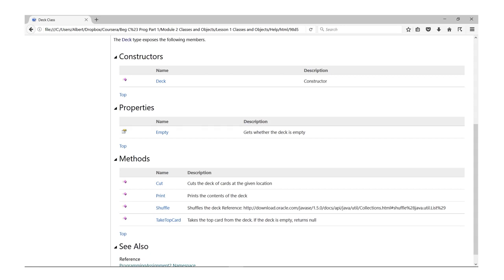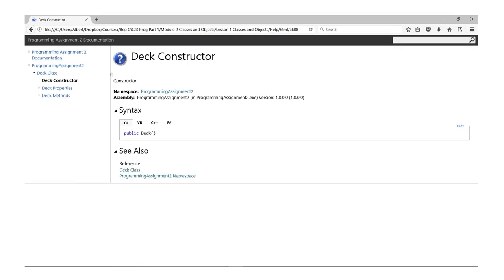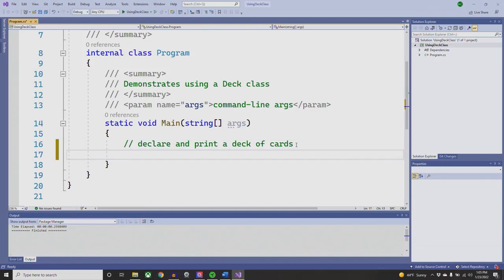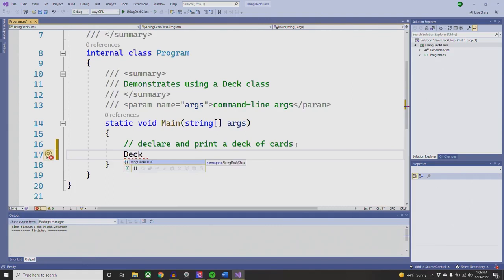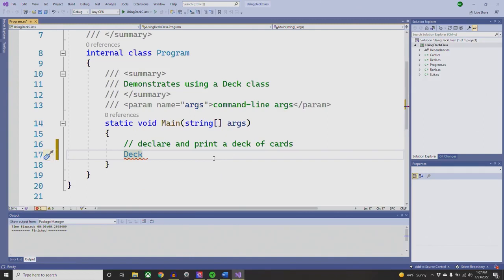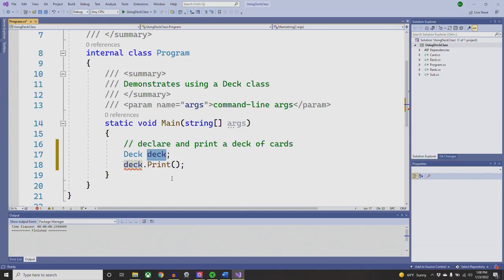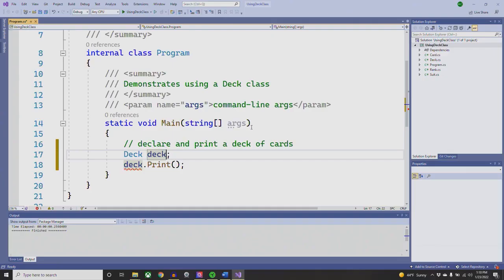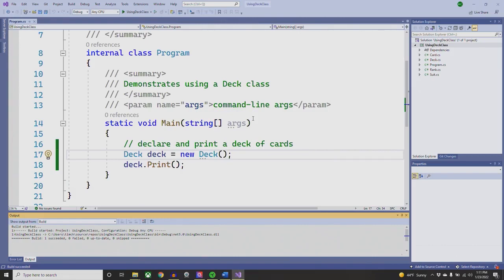Sử dụng một Class: Constructor